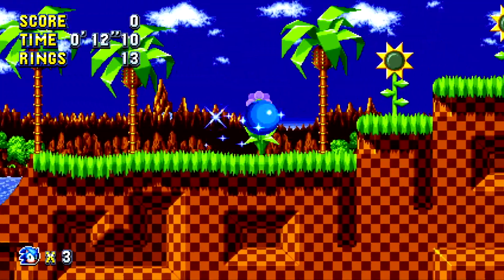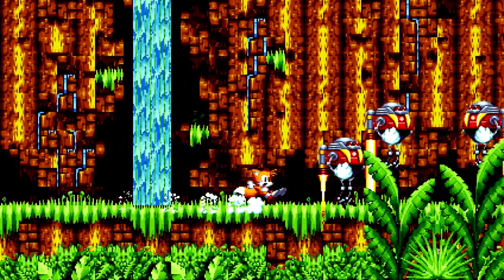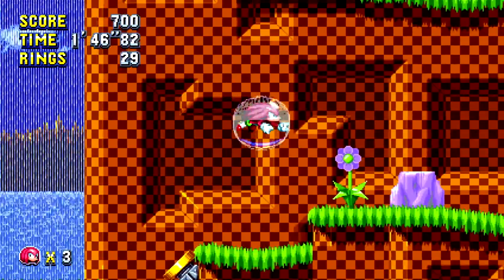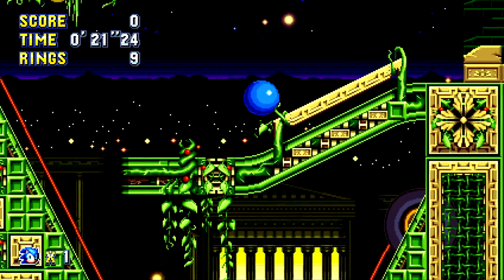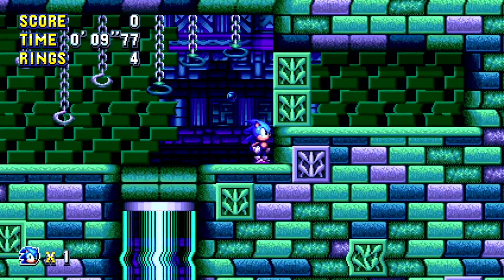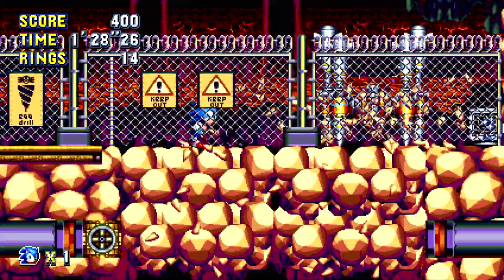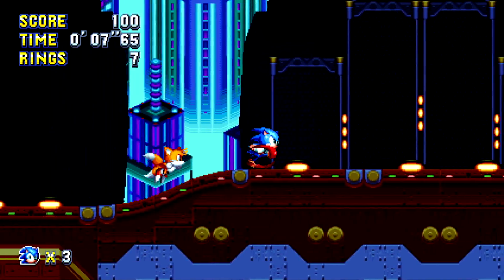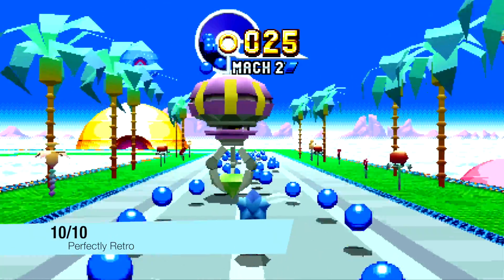Sonic Mania Review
Sonic blasts through time, grabs a bit of nostalgia, and brings it back for us to enjoy.

The game is recorded from my Nintendo Switch, but can also be played on the Xbox One and PS4.

If you have the choice, I'd recommend going with the Switch version as you get handheld mode with absolutely no performance or graphical hit.

Also on a side note, I thought I'd probably be on my own giving this game such a high score - but its encouraging that big names like IGN, Gamespot, Videogamedunkey and WhatCulture Gaming are similarly recognising the greatness of the game. I genuinely don't think even generations got a reception this good when it came out.

Additional Tags:
Sonic Mania
Sonic Hedgehog
Sonic
sonic videos
sega games